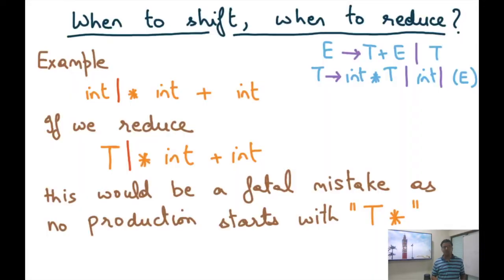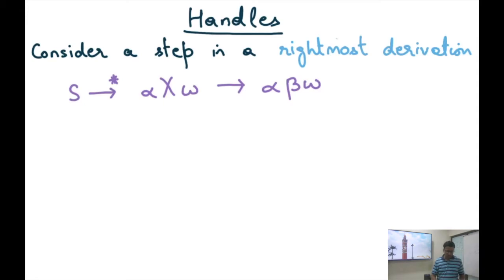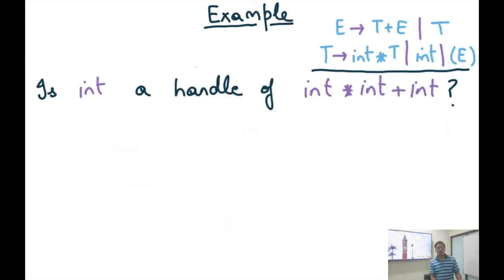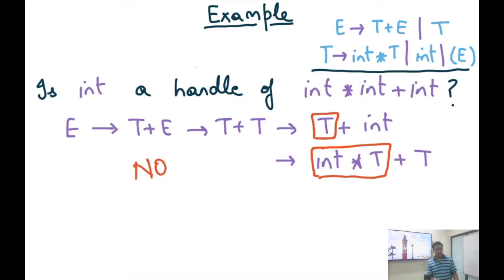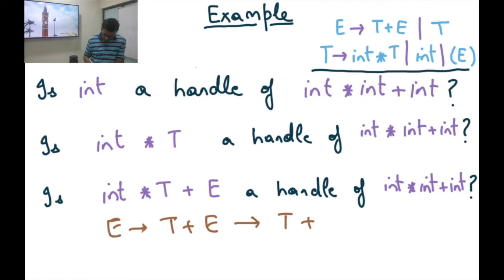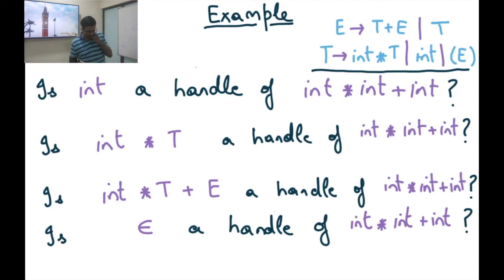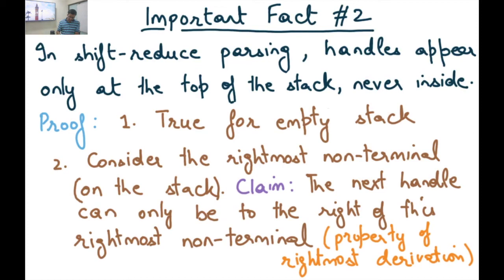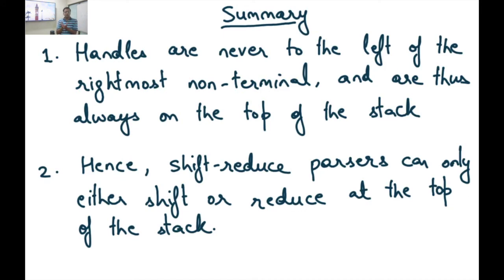Compiler Design Module 27 : Handles